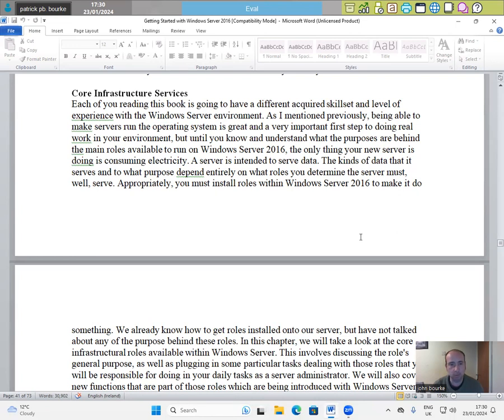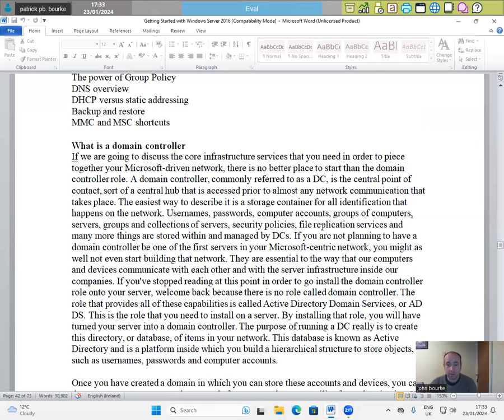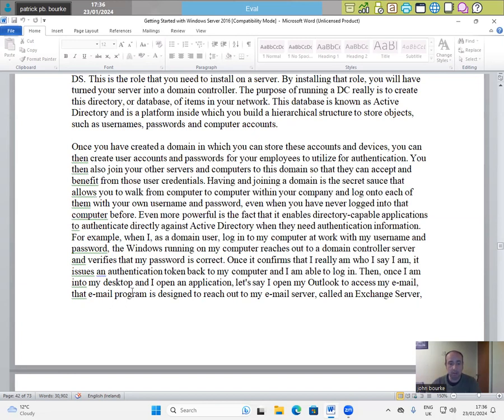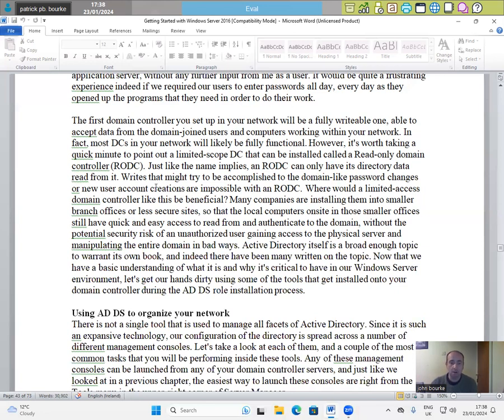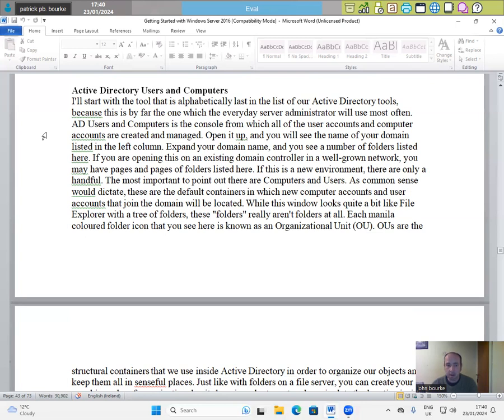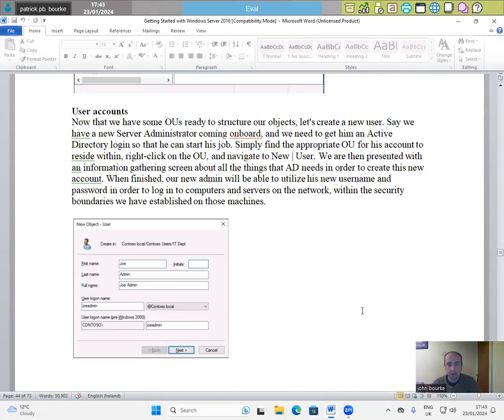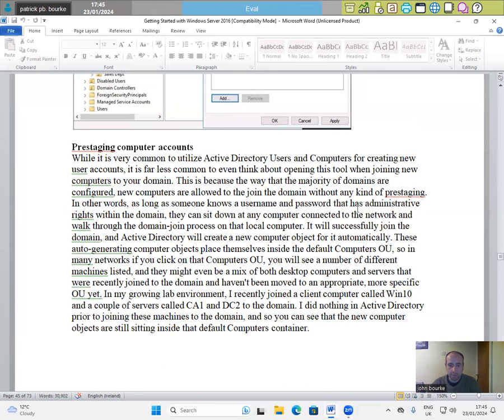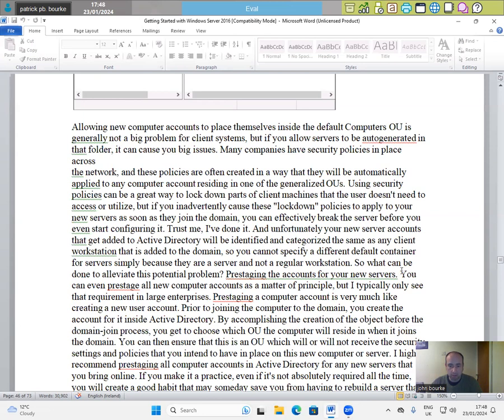Windows Server 2016 part 6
Core Infrastructure Services
What is a domain controller
Using AD DS to organize your network
Active Directory Users and Computers
User accounts
Security Groups
Prestaging computer accounts